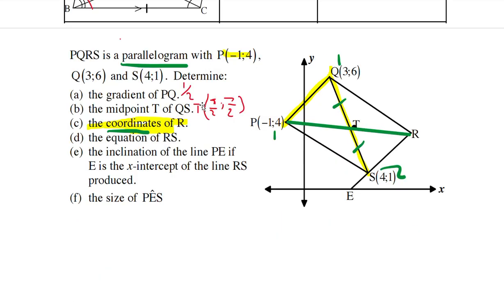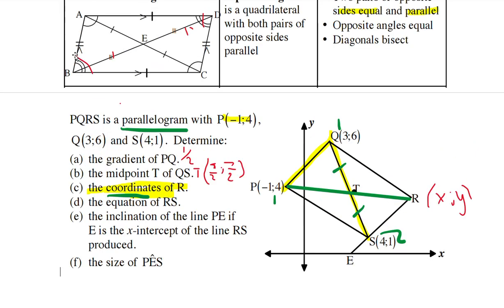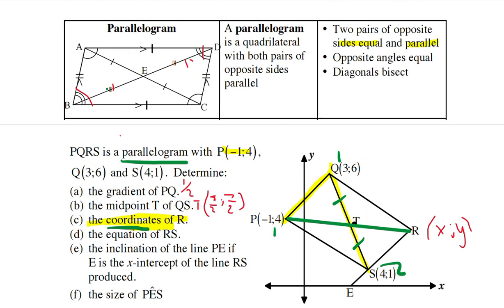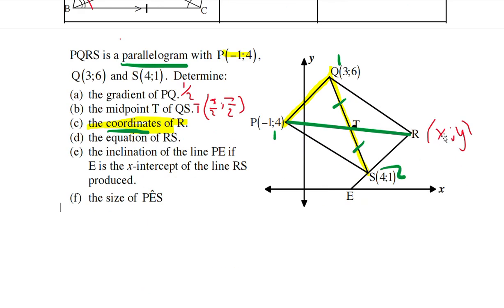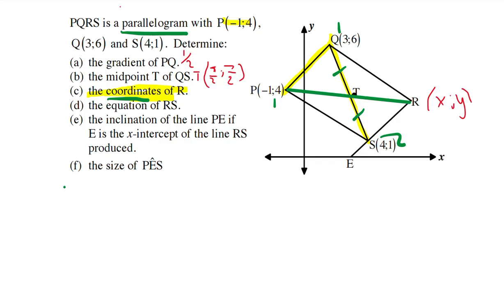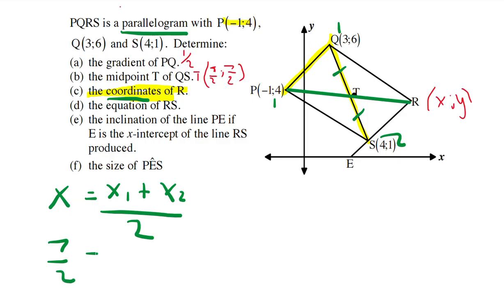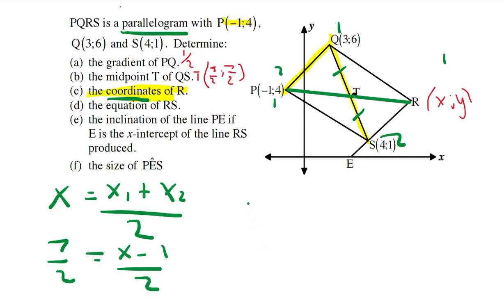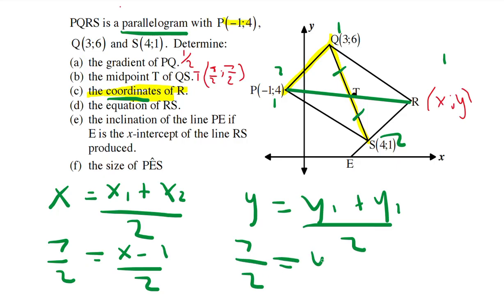Grade 11 & 12 Analytical Geometry | Exam Revision & Past Paper Questions